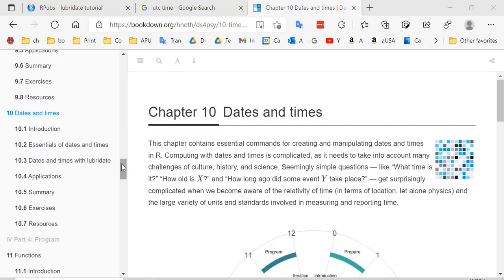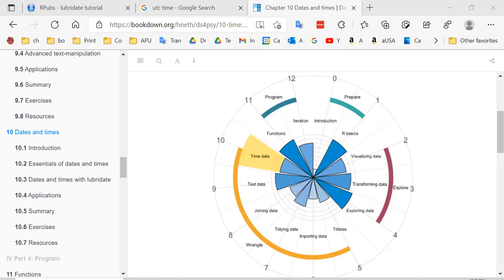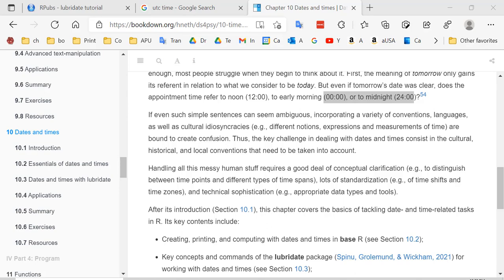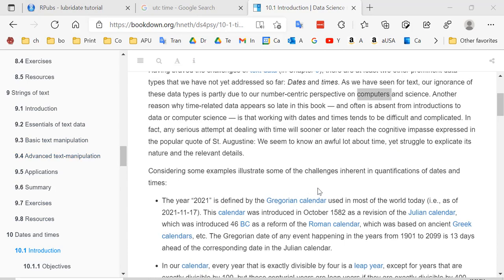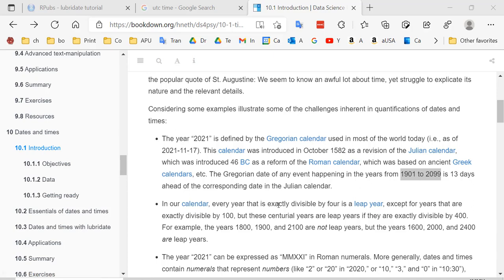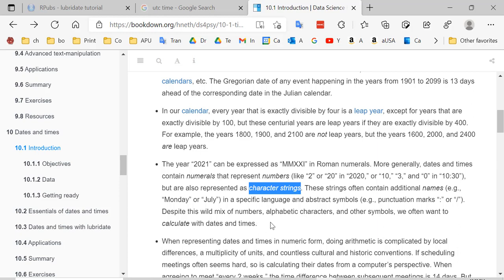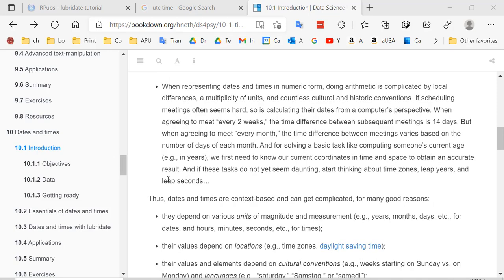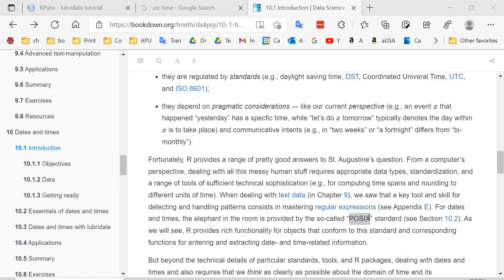Data Science for Psychology Chapter 10.1 -Times and Dates in R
Times and Dates in R